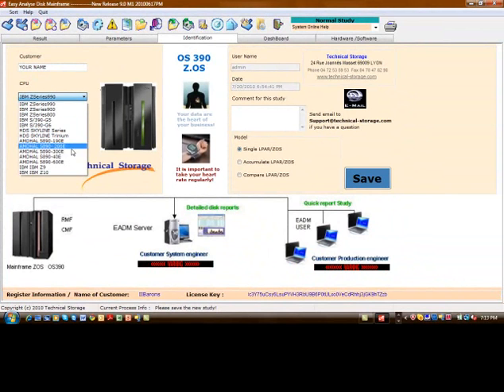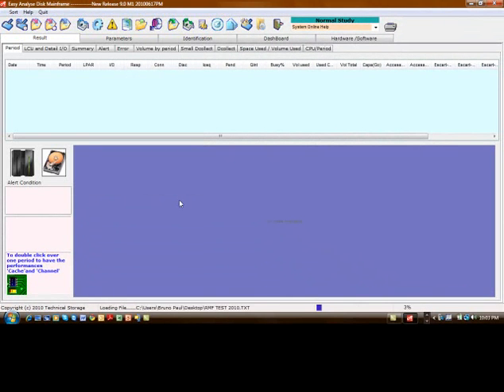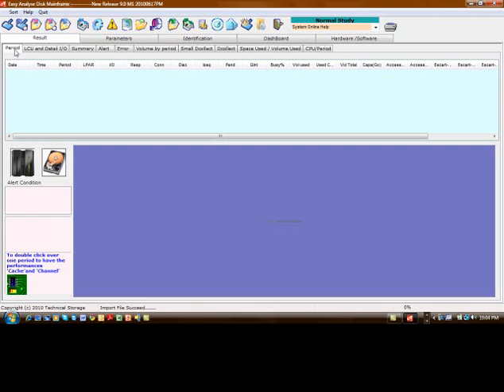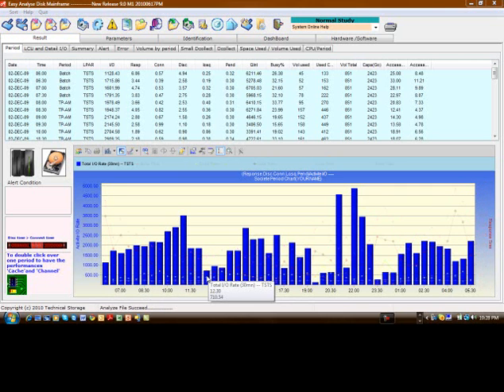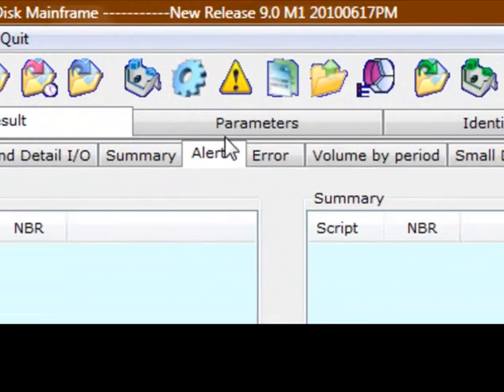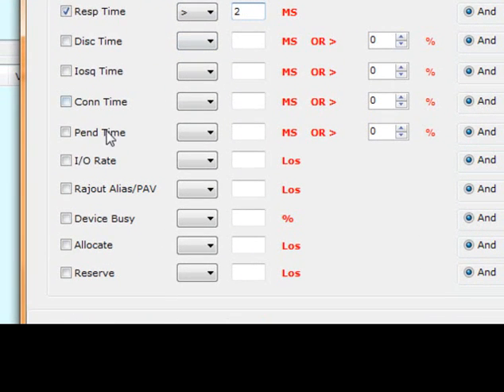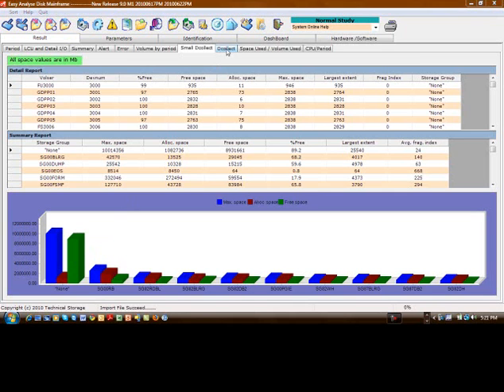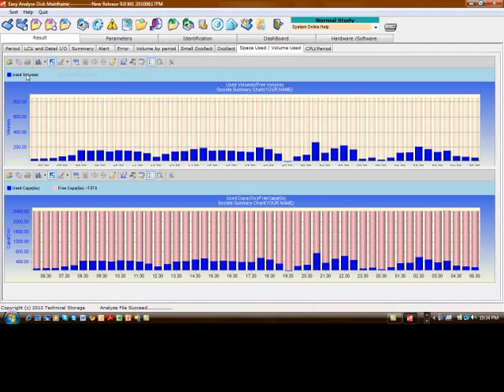Easy Analyze Disc Mainframe - EADM - Part II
This innovative software tool will

   • Provide instant alerts to possible performance problems;

    • Enable authorized personnel to access a dashboard which
       monitors your mainframe performance;

    • Automatically launch and produce performance audits published
       in Word or HTML, and;

    • automate other reports relevant to the analysis of your zOS
       environment.

EADM was created by mainframe storage specialists and is considered one of the best products on the market because of its simplicity, reliability and the quality of information it provides.